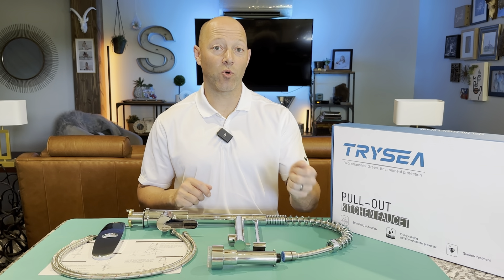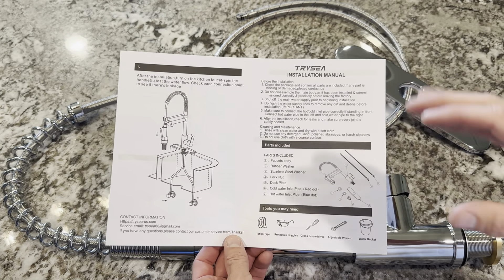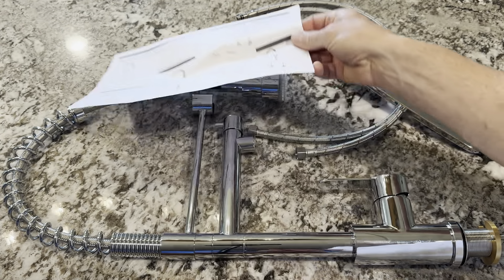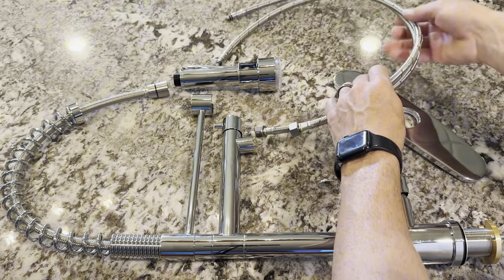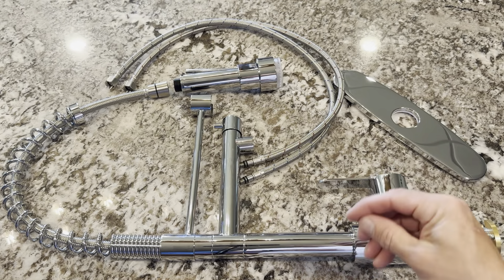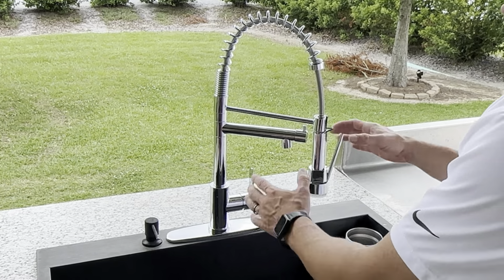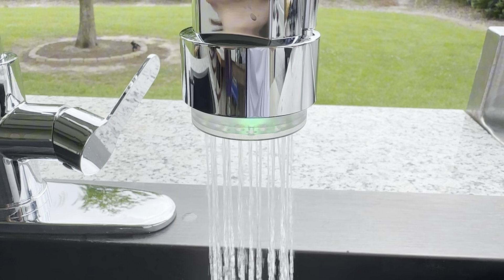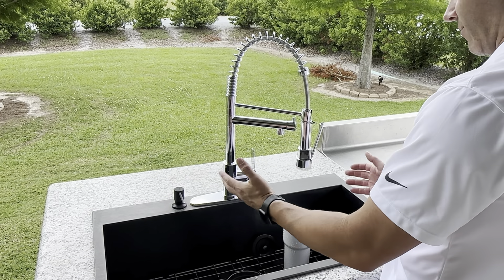My new faucet tells me when its to hot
Modern Kitchen Faucet with Pull Down Sprayer,Stainless Steel Spring Sink Faucets Dual Spouts with LED Light,Chromium Plated Kitchen Sink Faucet with Pot Filler

Thanks for supporting my channel for more information on this product above is a link to its Amazon